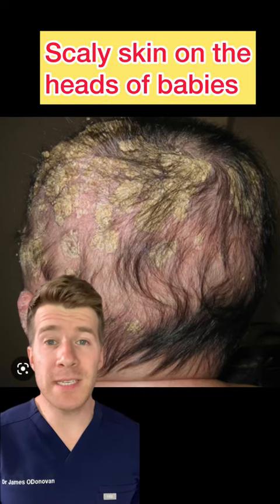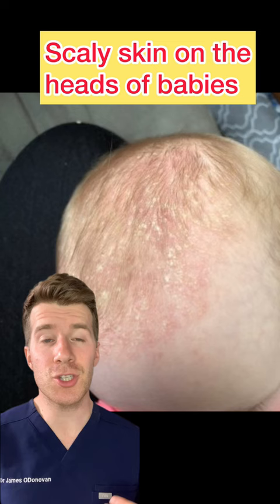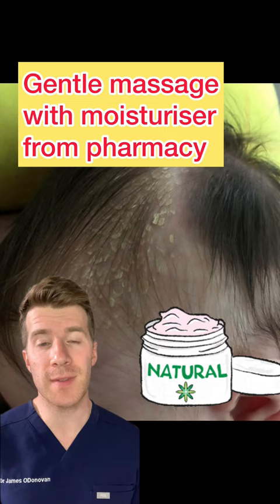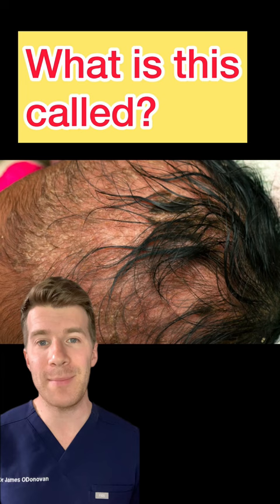Scaly skin on babies head… what’s the diagnosis?